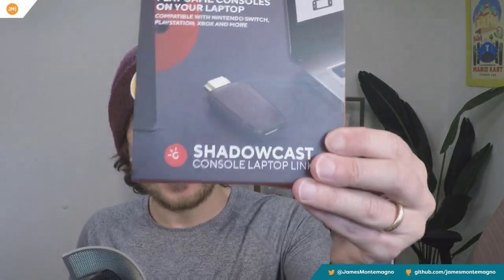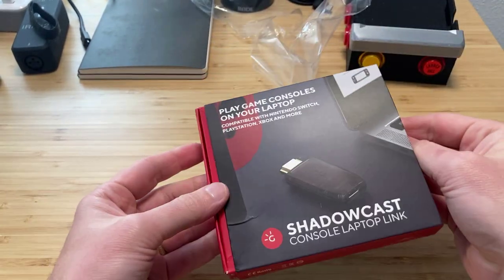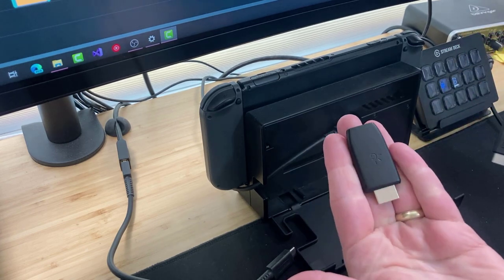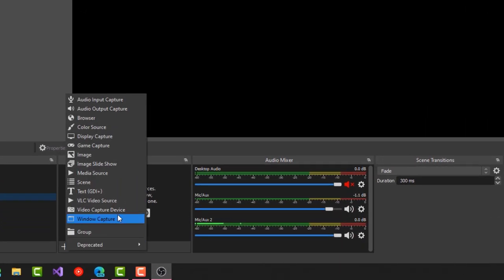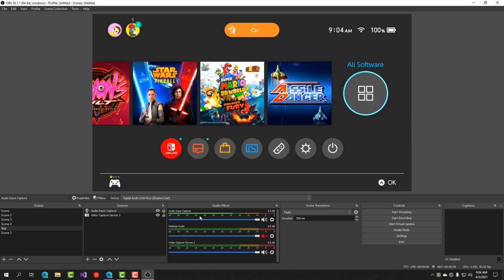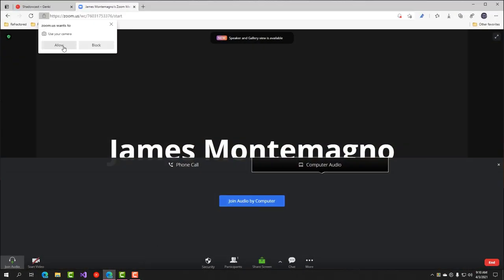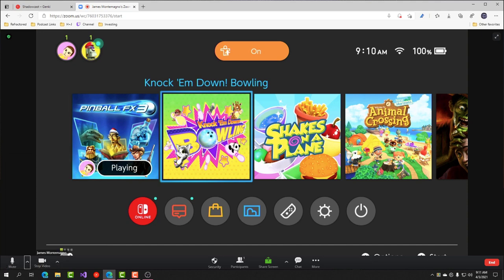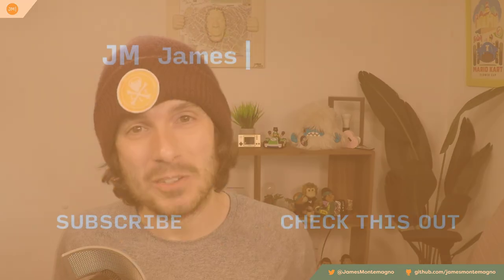Genki Shadowcast - Screen capture & mirror any HDMI device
Are you looking for an inexpensive way of capturing video from your game console(Xbox Series X/S, Nintendo Switch, PS5), laptop, digital camera, or anything else with a HDMI output? Well, Genki has you covered with their $50 capture device that can fit in that tiny little pocket in your jeans that nothing else fits in with the Shadowcast! In this video I break down what it is, how to use it, and how their software helps mirror your game console in minutes.

Time Codes:
00:00 - Intro and overview of Genki Shadowcast
00:34 - Shadowcast unboxing
02:20 - Setup for Nintendo Switch with MacBook and PC
03:12 - Capture & Mirror in OBS, Genki Arcade, & Zoom
05:10 - Side-by-side Performance vs Graphics mode
07:07 - Wrap-up and comparison of other capture cards